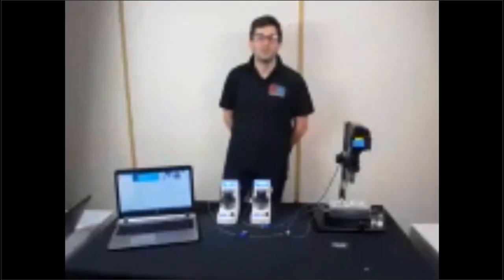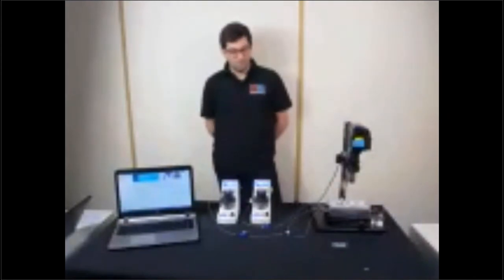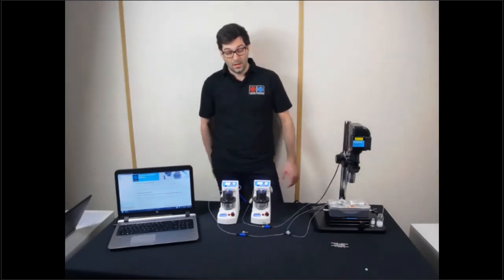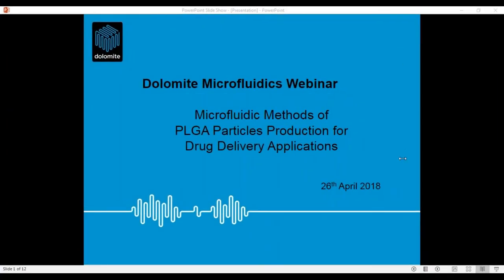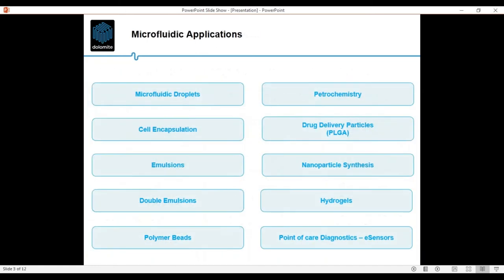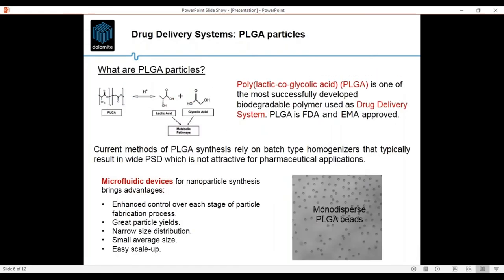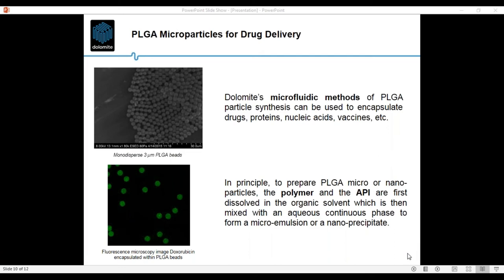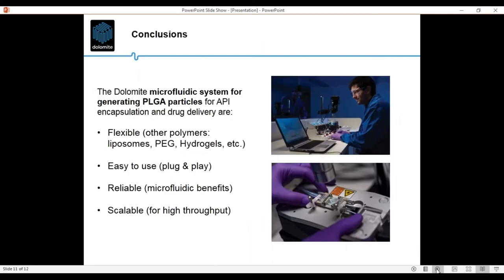Generating PLGA Particles for Controlled Drug Delivery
This webinar hosted by Dr. Damiano Rossi introduces you to Dolomite's approach to drug encapsulation in precisely controlled, monodisperse, PLGA particles. This is a practical session showing how you can create particles using a microfluidics approach and explain the benefits over traditional batch methods. By the end of the session, you'll not only see the benefits but also realise how you can easily validate and then scale-up production with Dolomite.

1) Introduction: 0:00 - 3:00
2) Why use microfluidics for particles production? 3:00 - 6:35
3) PLGA particle production for drug delivery via droplet or precipitation methods
using Dolomite: 6:35 - 13:40
4) Dolomite PLGA system set-up and explanation: 13:40 - 21:30
5) Dolomite Flow Control Centre software explanation: 21:30 - 24:30
6) Scale-up with Telos: 24:30 - 27:50
7) Final conclusions and additional information: 27:50 - 29:33